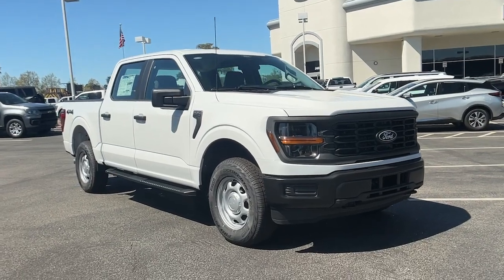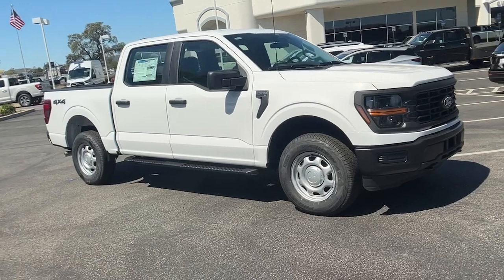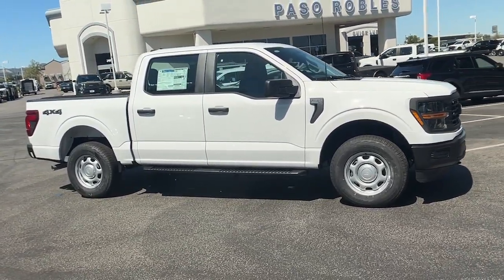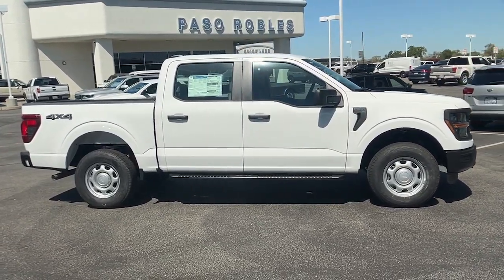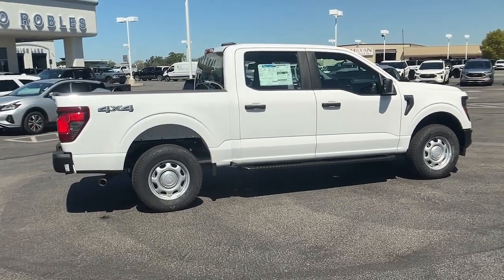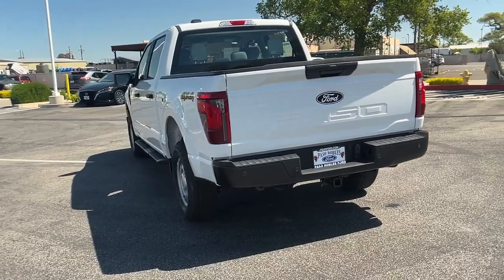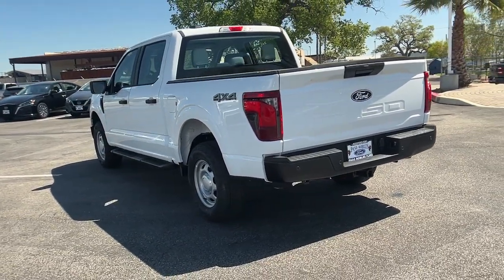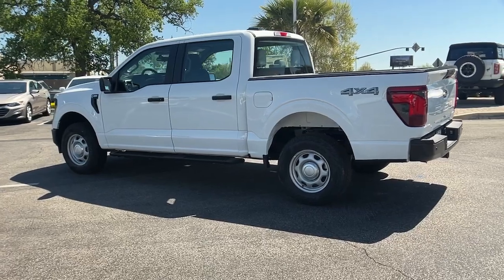2024 Ford F-150 XL Paso Robles CA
New 2024 Ford F-150 XL available at Paso Robles Ford located in 2401 Oakwood Street, Paso Robles, CA, 93446. Servicing the Paso Robles area.

F-150

Picture yourself in the  2024  Ford F-150. This rugged F-one-fifty is ready for work, off-roading, or a little R and R. Military-grade aluminum alloy and high-strength steel give this full-size pickup the advantage of being both light and strong, so much so that it delivers class-leading towing and payload capabilities.  The following are some of this vehicles highlighted options: Keyless Entry, Navigation System, Satellite Radio, Heated Mirrors, Steering Wheel Audio Controls, Alarm, Electronic Stability Control, Running Boards, Intermittent Wipers, Traction Control. Feel the satisfaction that comes from reaching a higher level of productivity in this F-one-fifty. Treat yourself to a test drive today. Our friendly staff will give you an outstanding customer experience.